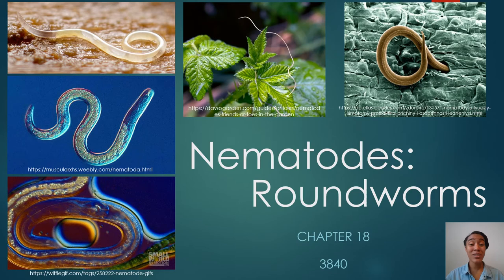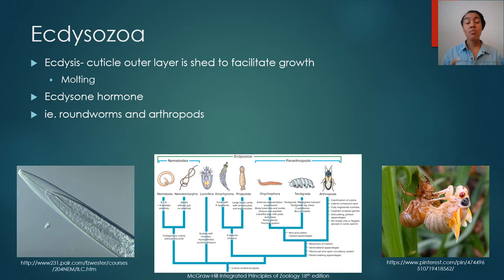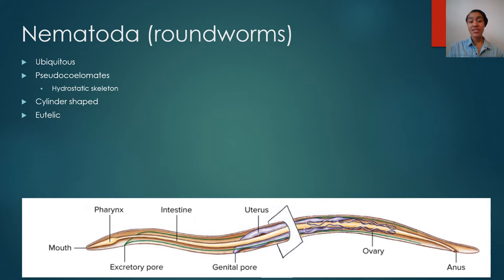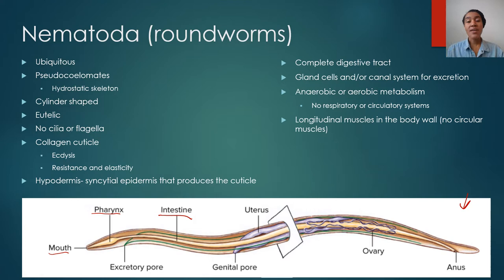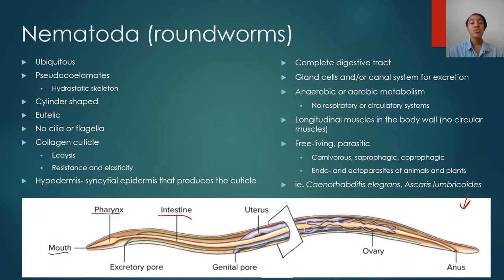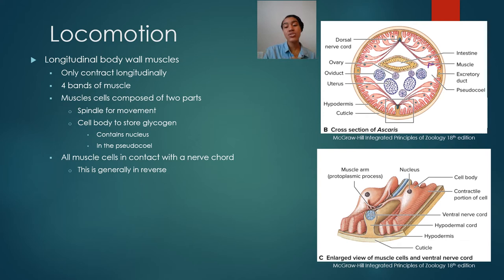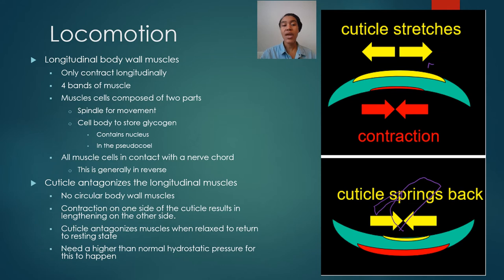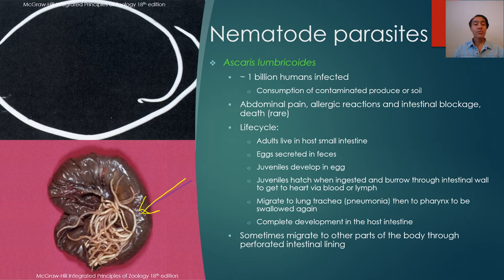3840_Chapter 18: Nematoda